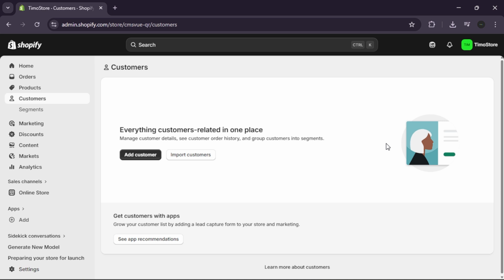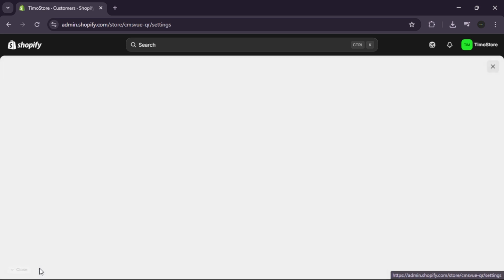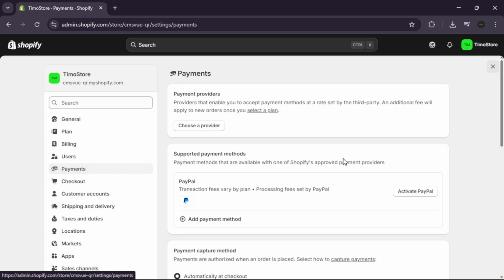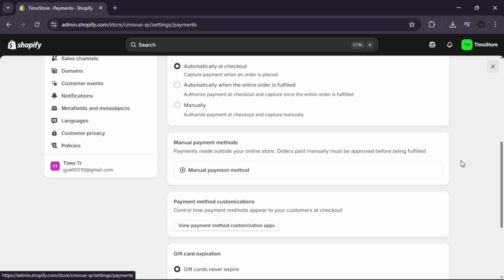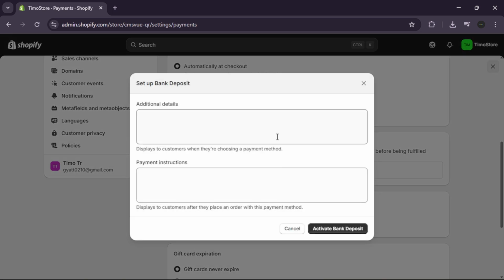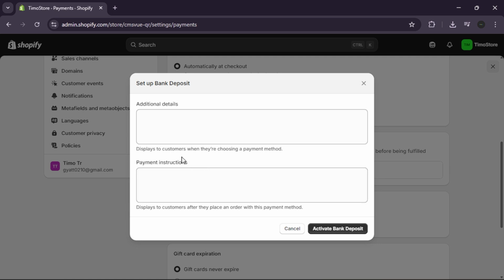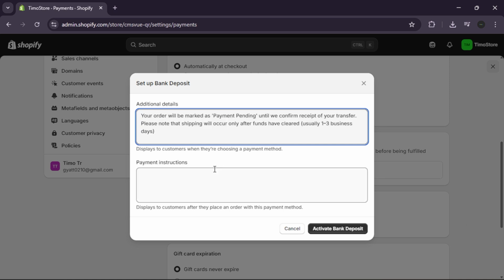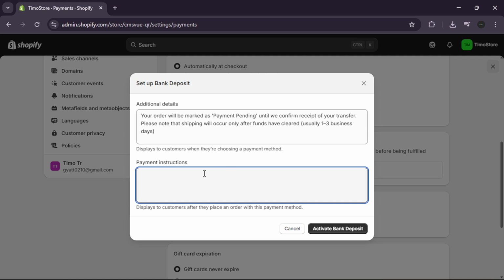Shopify Payouts: How to Link Your Bank Account to Shopify and Get Paid [2026 GUIDE]